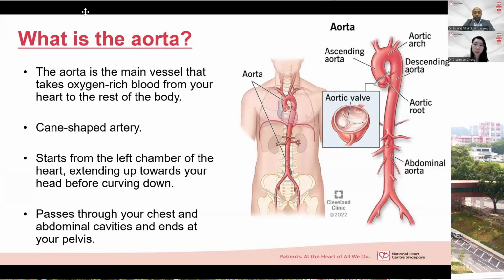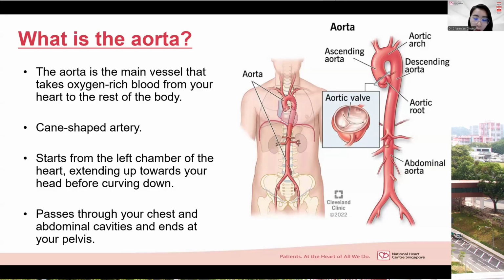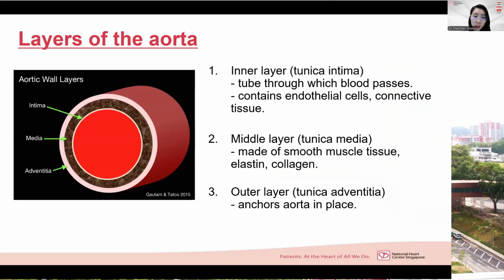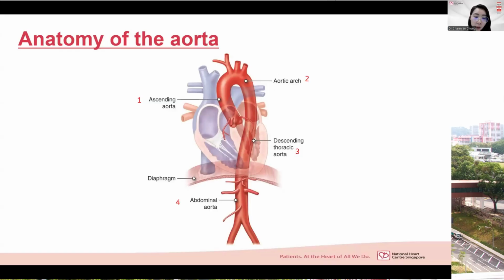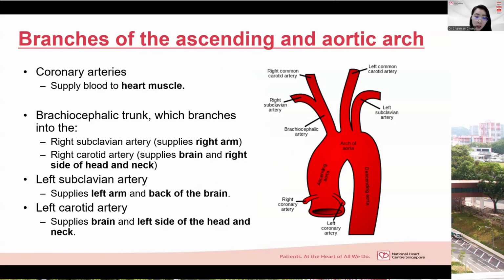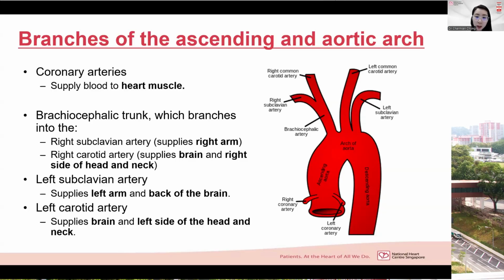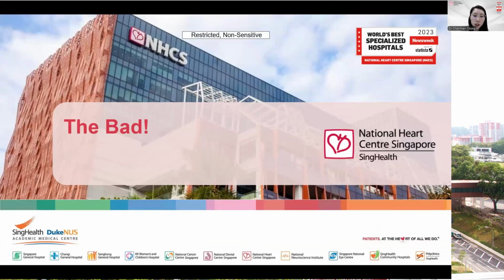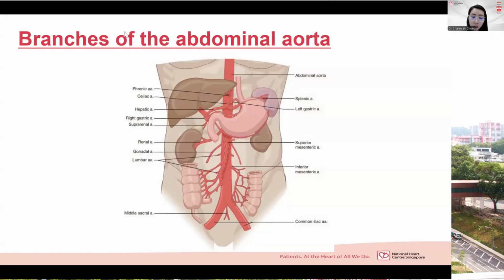The Good: Anatomy - NHCS Public Forum Talk on 23 August 2025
Take a closer look at the aorta, the largest artery in the body, with Dr Charmian Chong (Resident, Cardiothoracic Surgery, National Heart Centre Singapore).

This is a recording of our speaker’s talk from our past public forum,  'Aorta: Keep That Blood Pumping - The Good, The Bad, and The Ugly'.